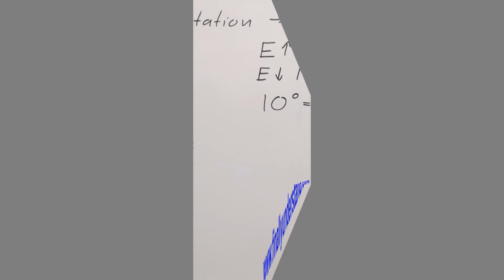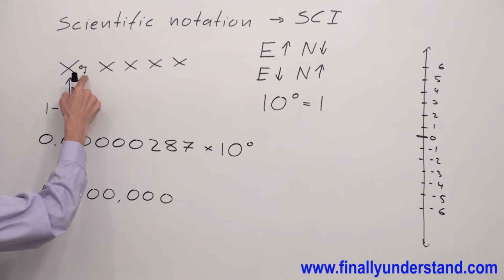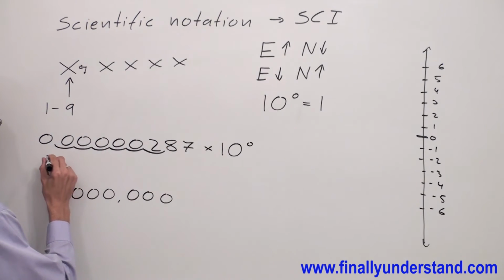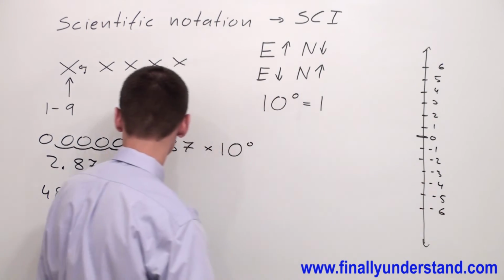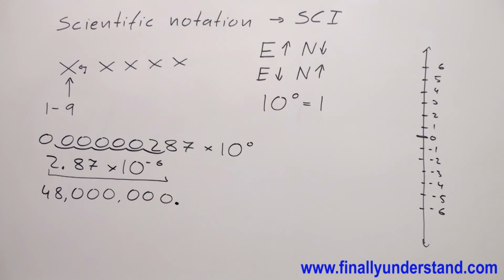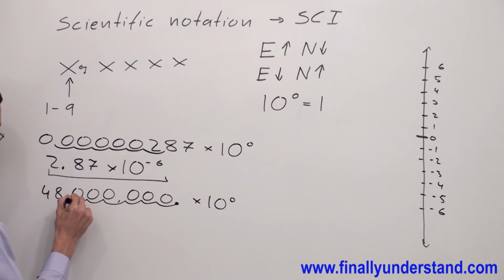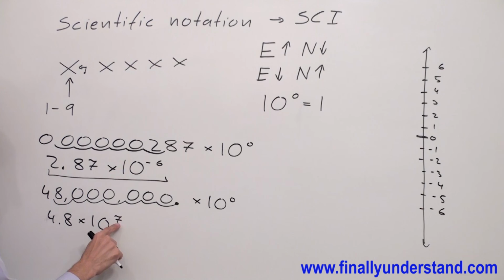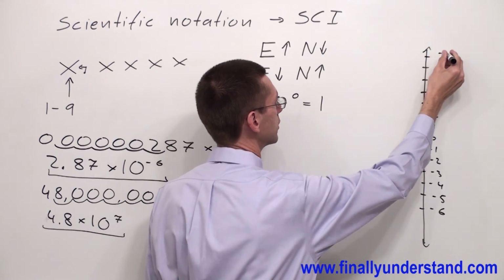Write Number in Scientific Notation | Easy Math Tutorial 01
Learn how to write each number in scientific notation—perfect for math students who want to master exponents and powers of ten! In this video, we’ll take large numbers and tiny decimals and convert them into scientific notation step-by-step. ✍️✨

📌 What you will learn:
• How to convert standard form to scientific notation
• Writing huge numbers using powers of 10
• Understanding decimals in scientific notation
• Tips to simplify math with exponents

Great for ✅ Middle School ✅ High School ✅ Homeschool ✅ Test Prep